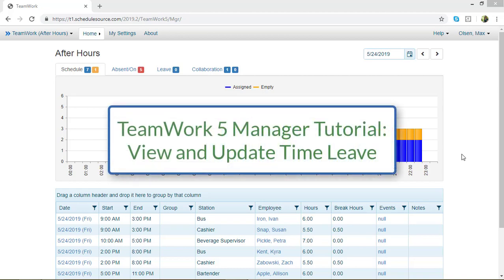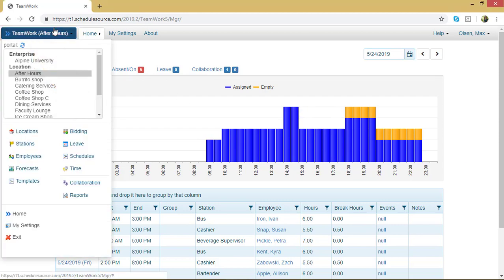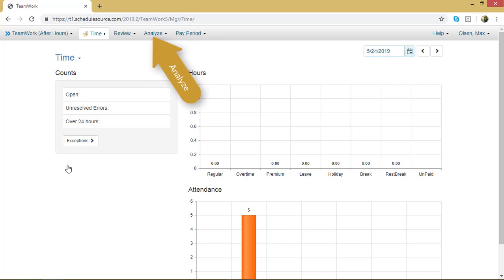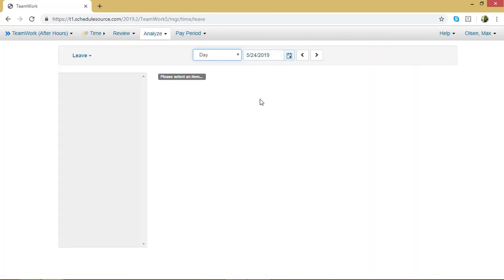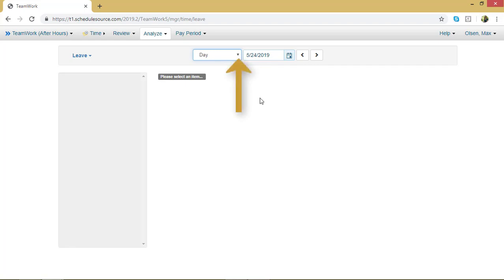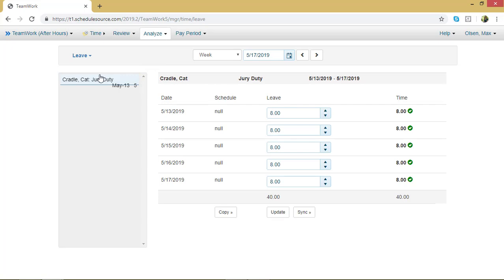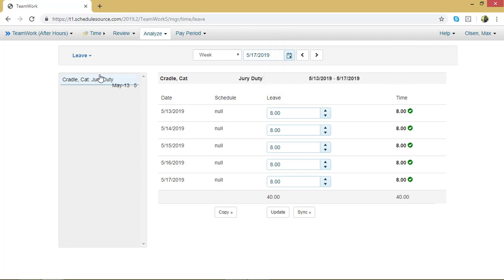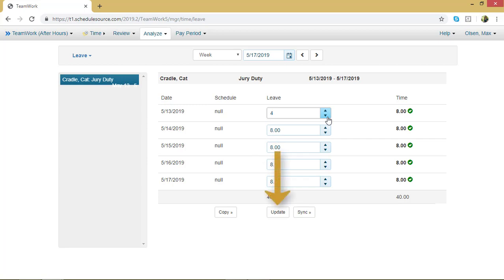TeamWork 5 Manager Tutorial: How to View and Update Time Leave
Although TeamWork 5 has a section dedicated to leave, you can also view and edit leave in the Time section. To discover how to view and update time leave, follow the steps in this video.